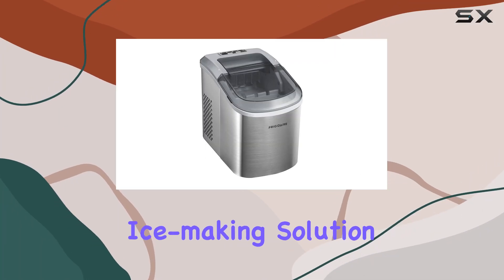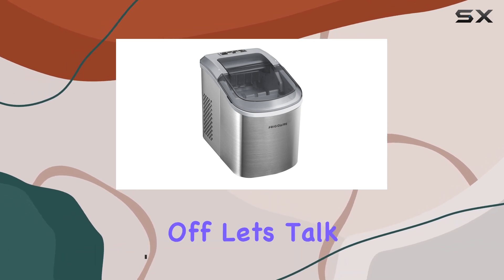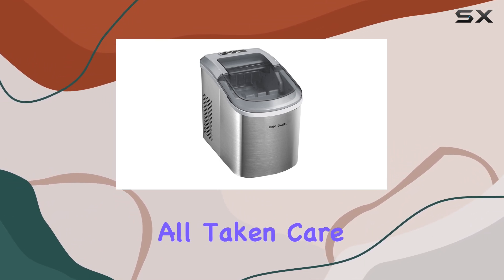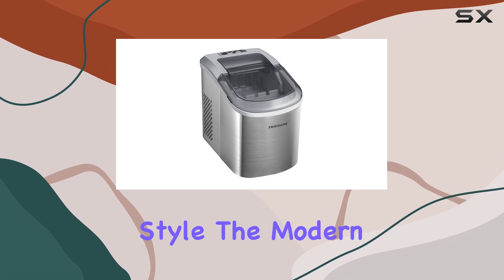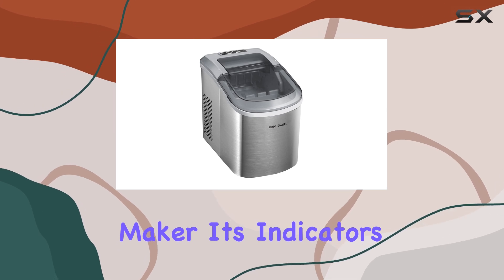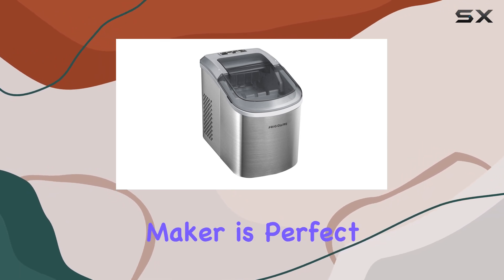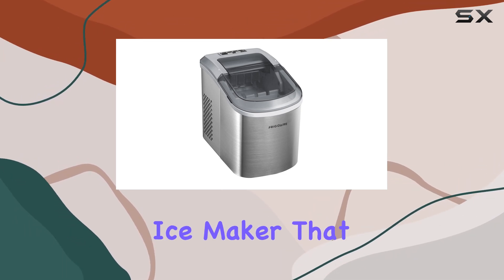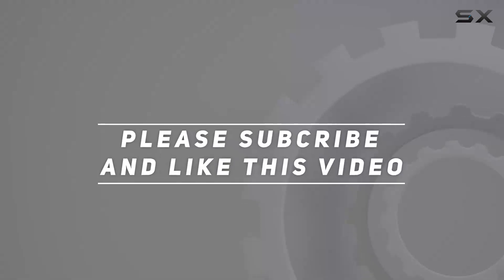reviewFrigidaire EFIC120-SS-SC Ice Maker: The Ultimate Ice-Making Solution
Frigidaire EFIC120-SS-SC Ice Maker: The Ultimate Ice-Making Solution

0:00 Intro
0:06 Review

Things that we mentioned in this video:
Frigidaire EFIC120-SS-SC Self Cleaning : B0B52JDB5B